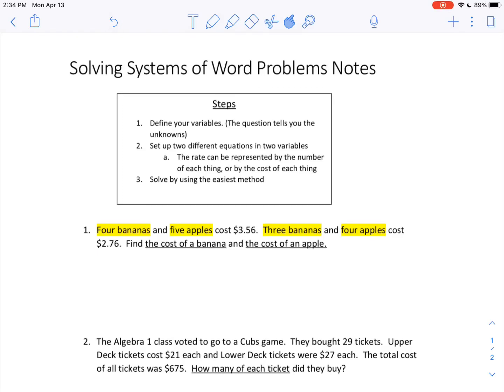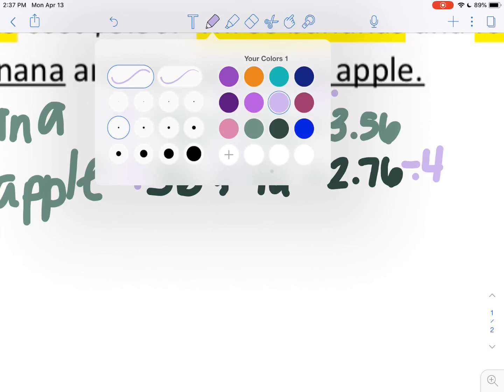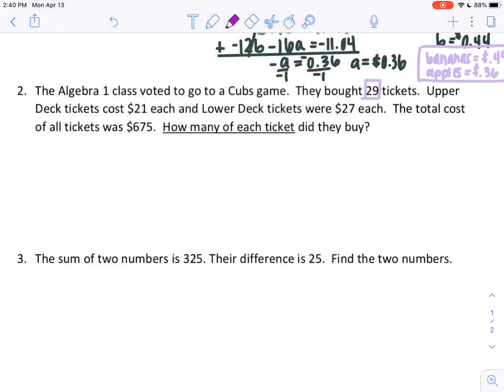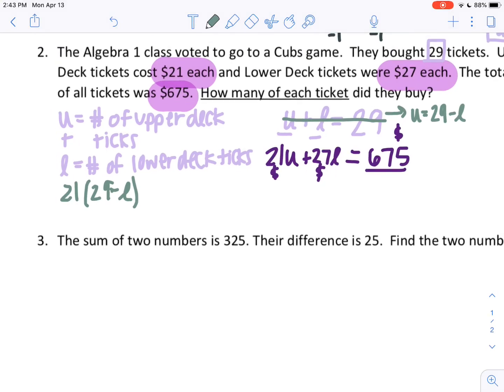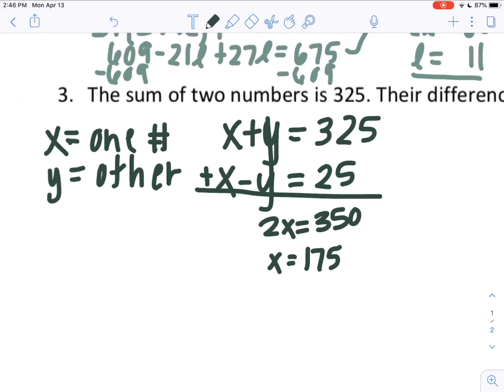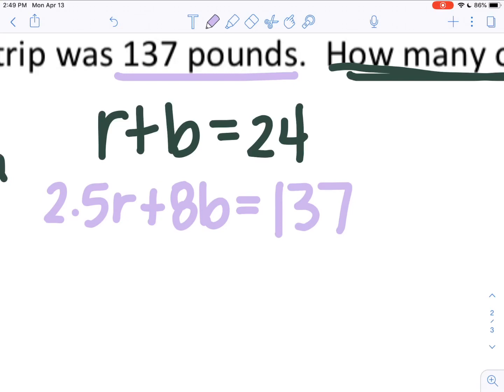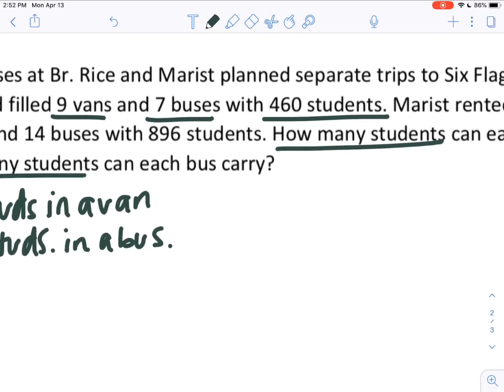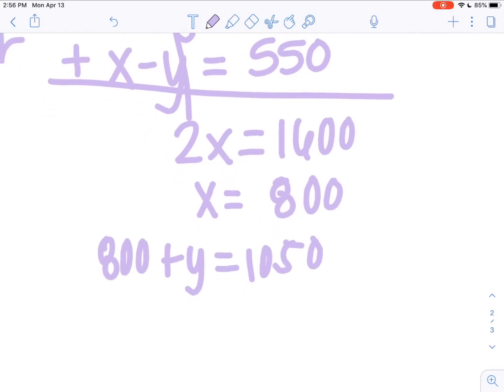Solving a Systems of Linear Equations Word Problems